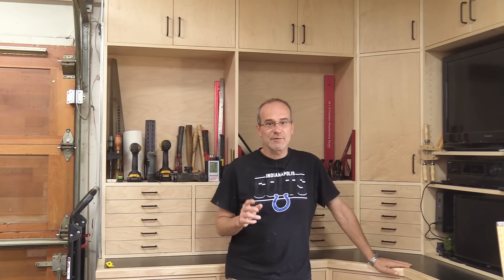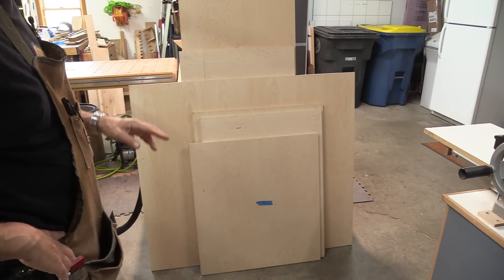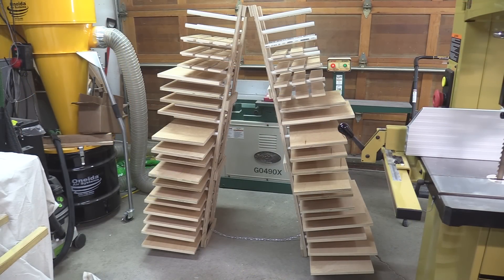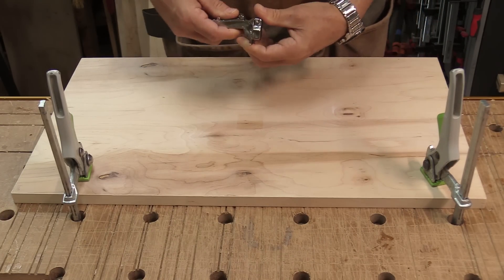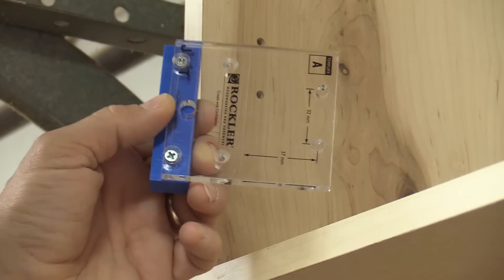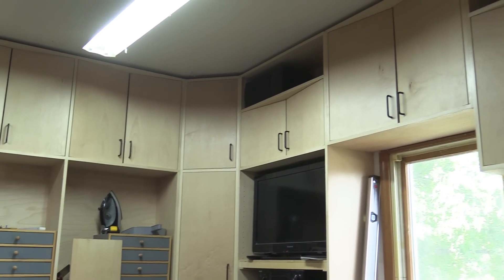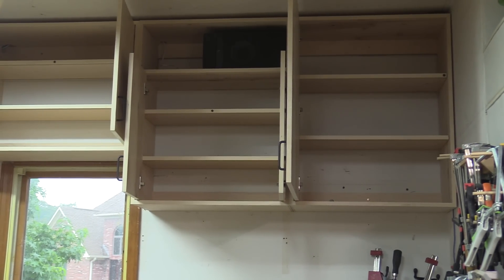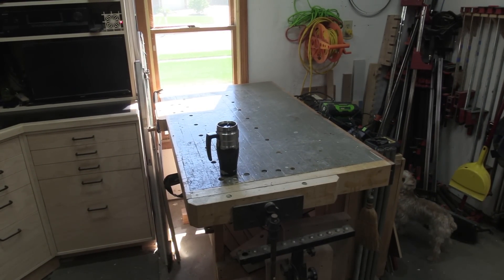Shop Cabinet Upgrade - Drawer Fronts, Cabinet Doors and Finishing Up - Pt 4 - Woodworking How To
In this fourth and final video of my shop cabinet upgrade series, I make the drawers fronts for the light duty drawers and also the doors that will go on the upper cabinets. I install the drawer fronts and also install 35mm euro hinges on the door for the upper cabinets. I make speaker grills to cover the speakers in the cabinets and also line the drawers with a rubber liner. Done!